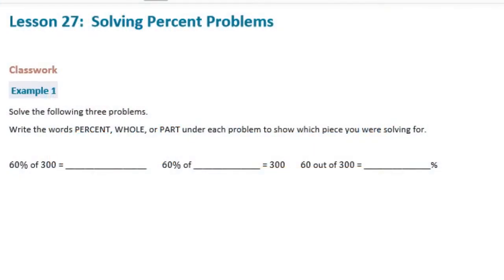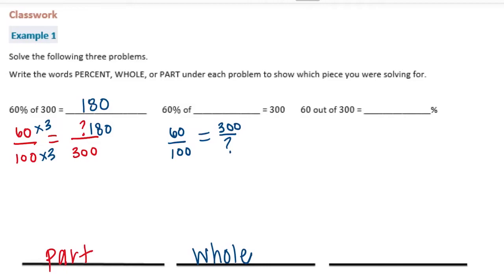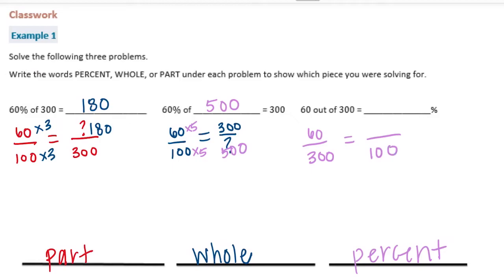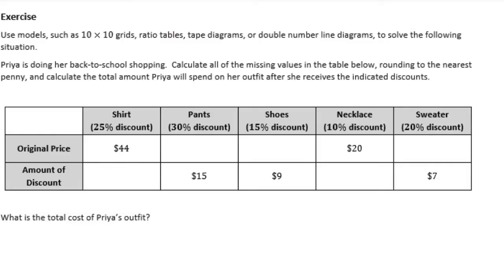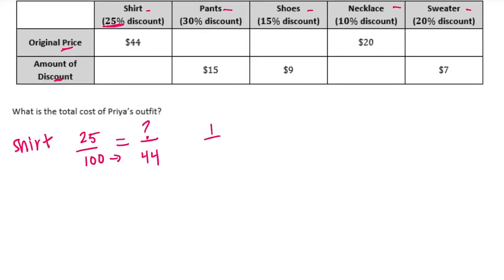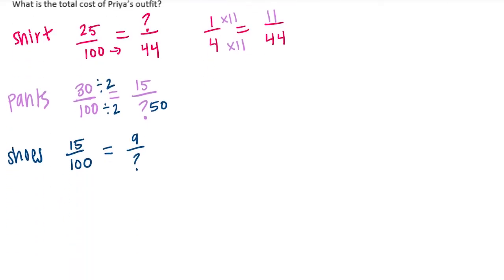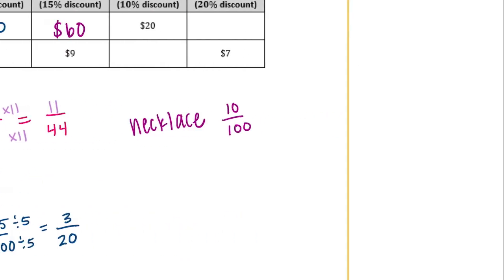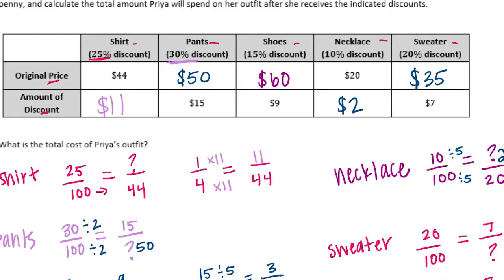Engage NY // Eureka Math Grade 6 Module 1 Lesson 27 Classwork